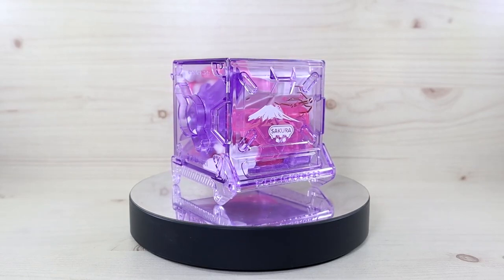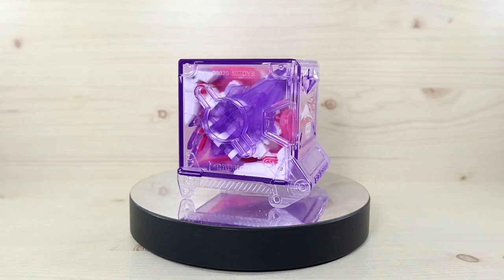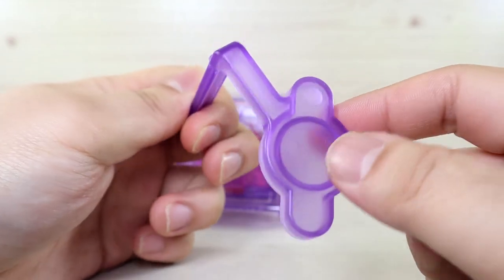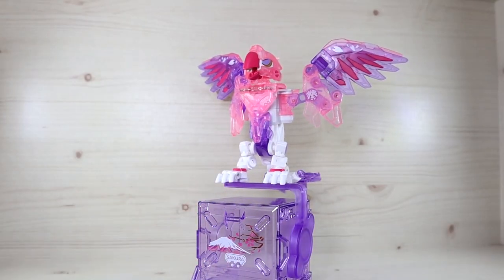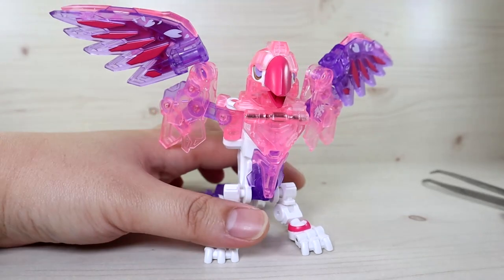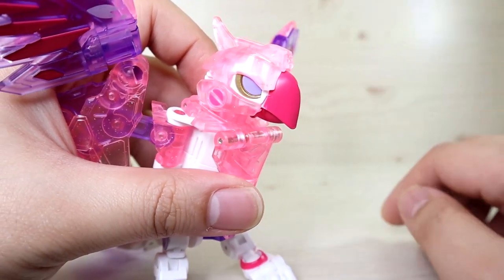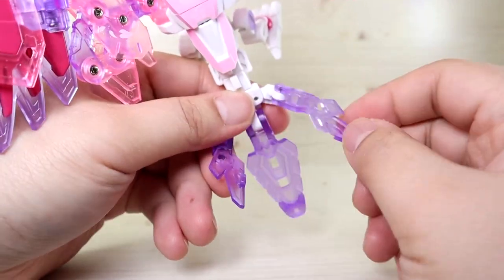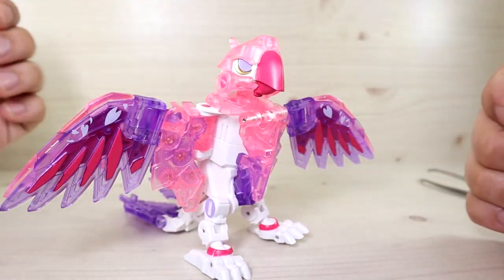52Toys Beastbox Blossom Review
Review of the 52Toys BeastBox Blossom from 52toys. A variant of the original echoblast bird beastbox. Being a limited edition type product, the card code is slightly different and the box charger is in a different color as well. Despite being clear plastic the product does not feel brittle at all.